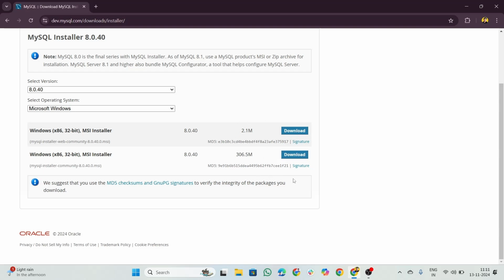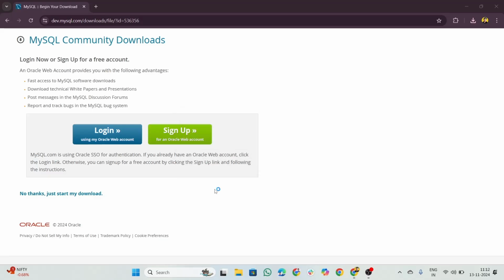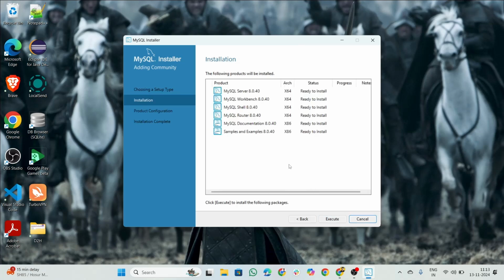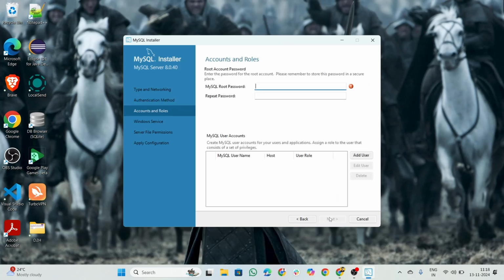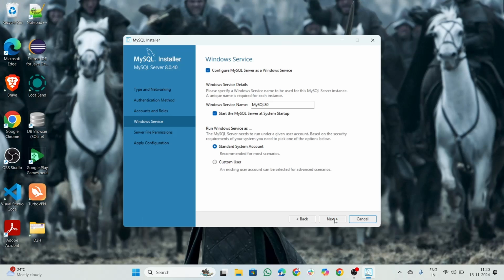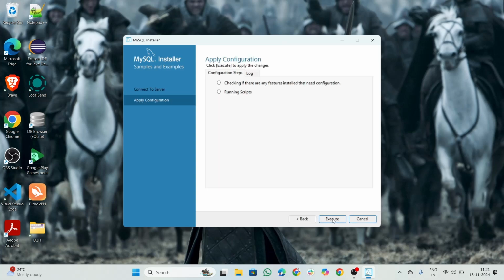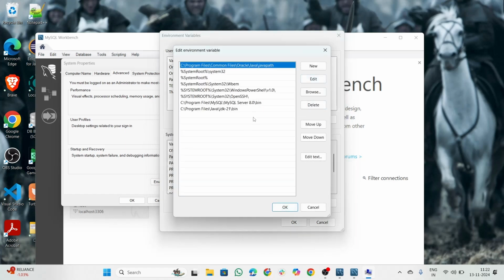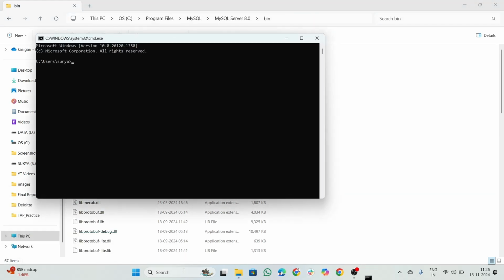How to Install MySQL on Windows 11 (2024)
In this video, Learn How to Install MySQL from Windows 10/11 (2024).

If you have any questions regarding this video, please ask them in the comment section.

For More Information Do Comment in the Comments Section.